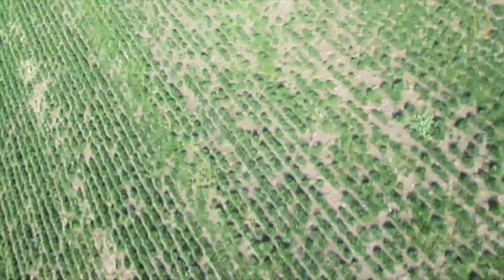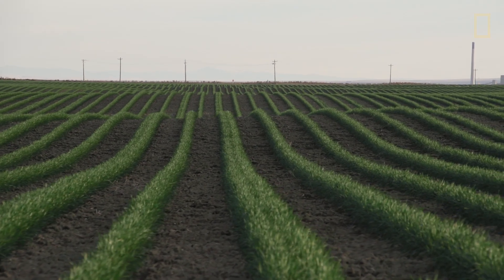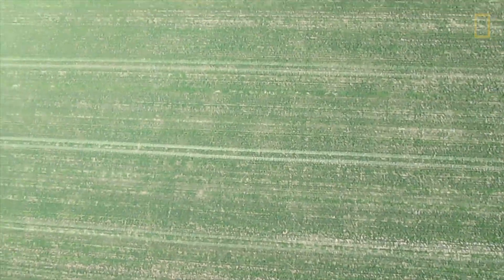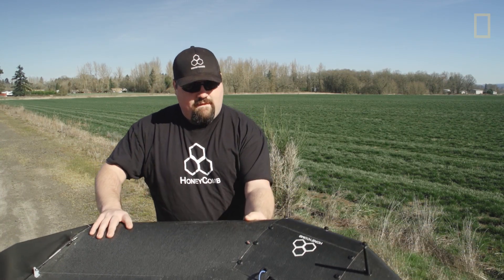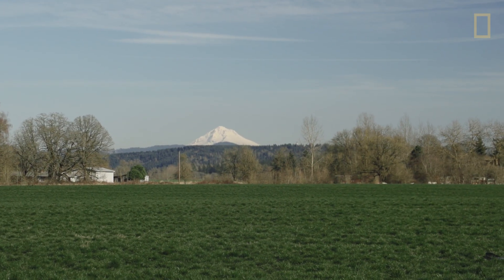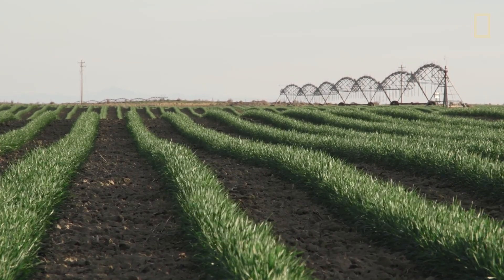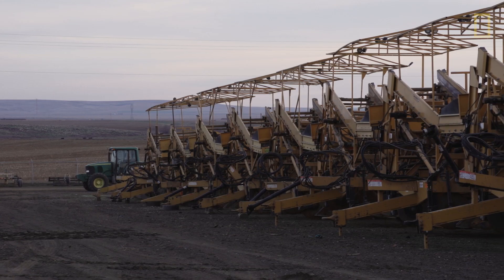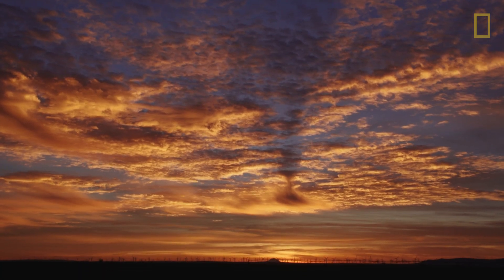Drones and the Future of Farming | National Geographic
From driverless tractors to unmanned aerial vehicles (UAVs), farming technology is rapidly evolving. Farmers can use drones to identify specific plants that are diseased or infested with bugs, to save water and resources, and to get a bird's-eye view of their crops.

VIDEOGRAPHER: Patrick Gilmore
PRODUCERS: David Ehrenberg and Patrick Gilmore
SENIOR PRODUCER: Jeff Hertrick
EDITOR: Nick Lunn